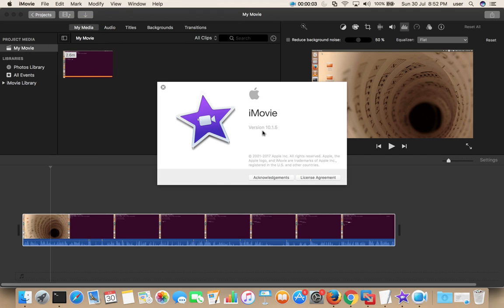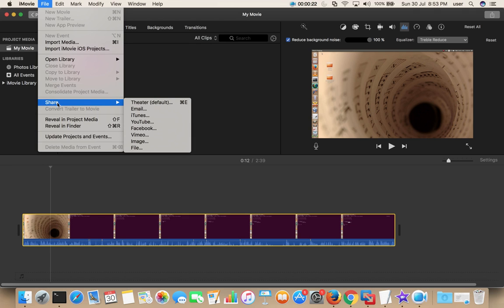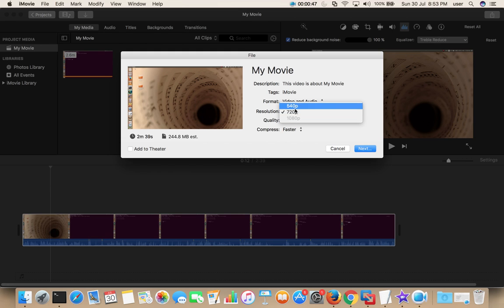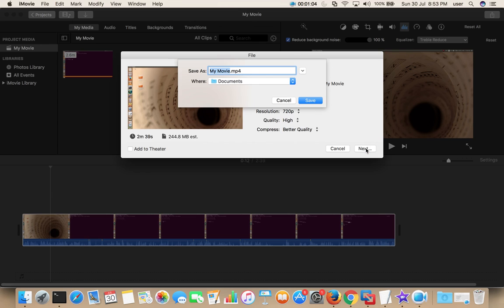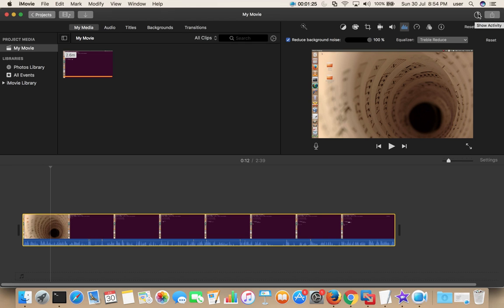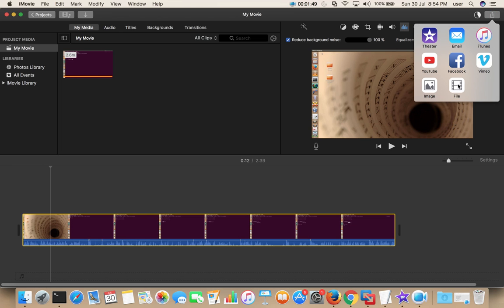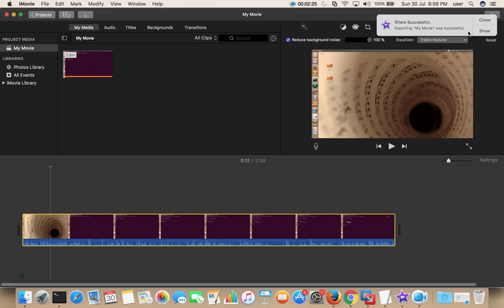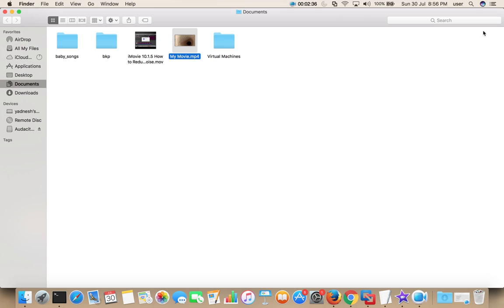How To Save and Export Video File In iMovie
Apple Mac OS X iMovie macos Sierra,Mojave20+ iMovie Editing Tips & Tricks